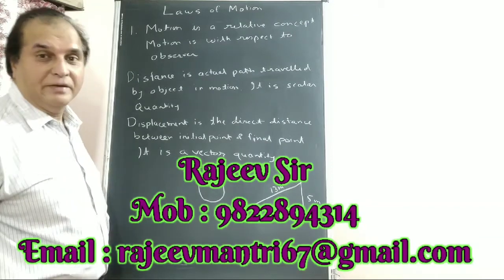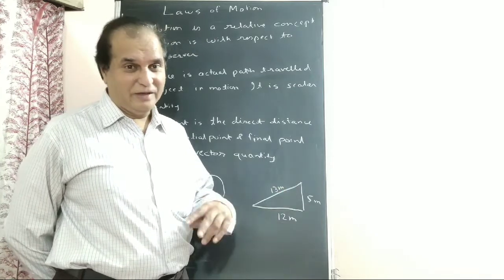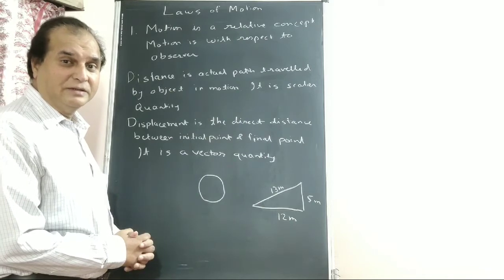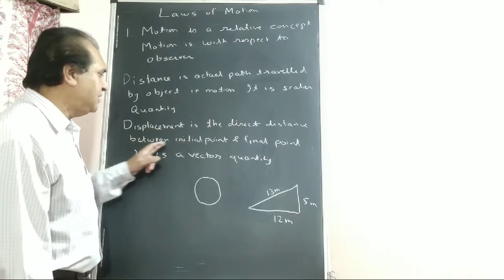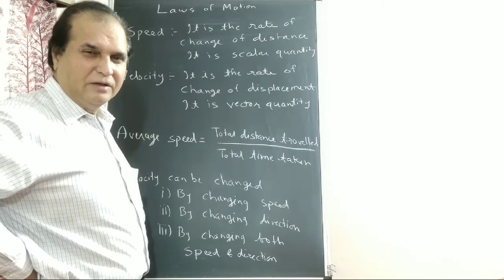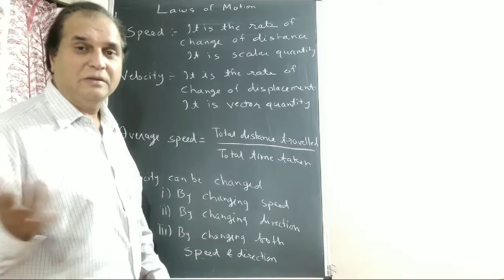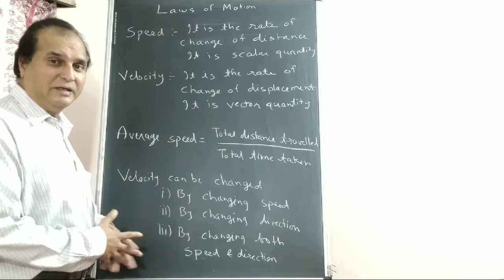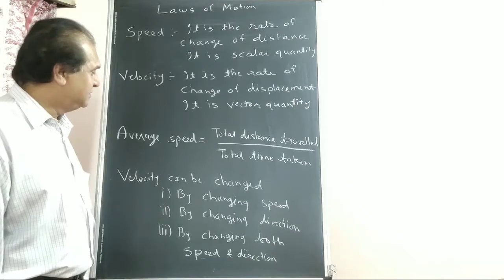Std IX Mah Board | SSC Board | Science | Laws of Motion 1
Study Maths and Science with Rajeev Sir